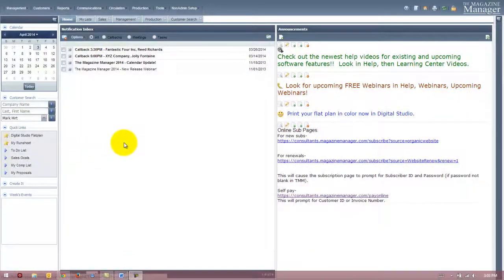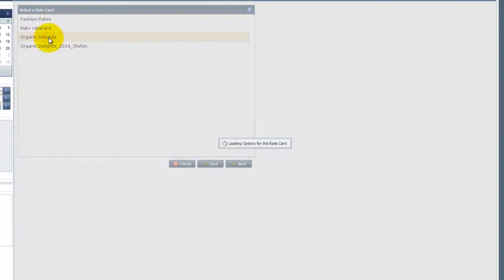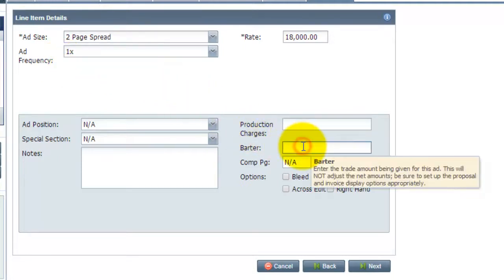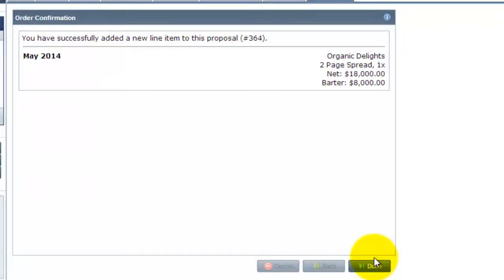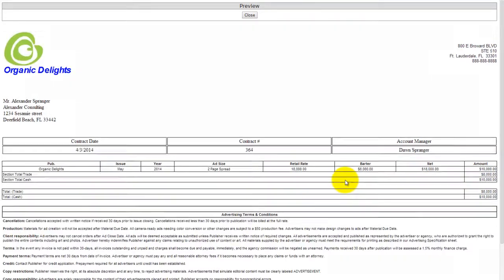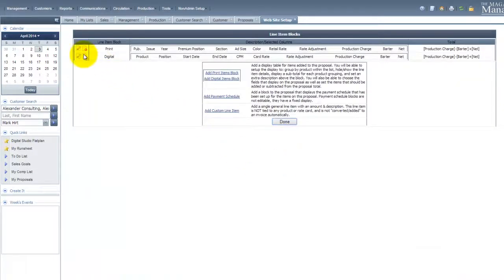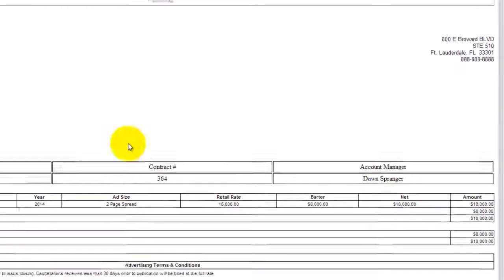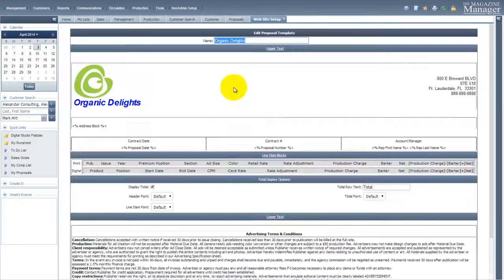Entering a Barter Order